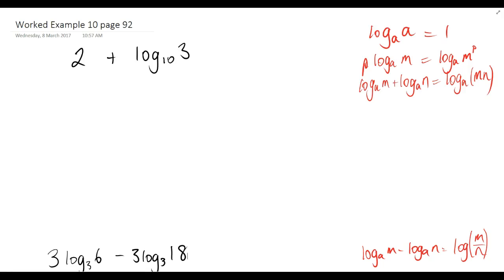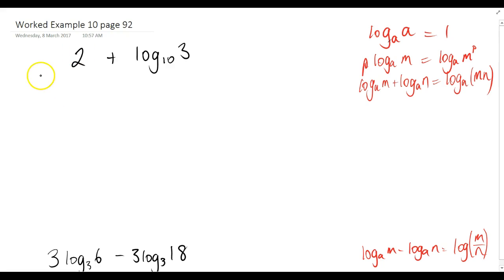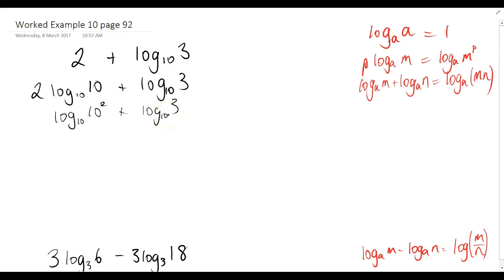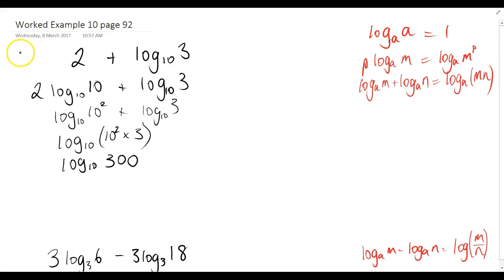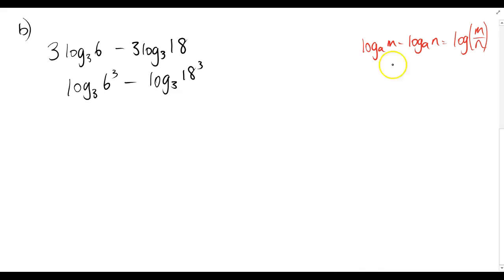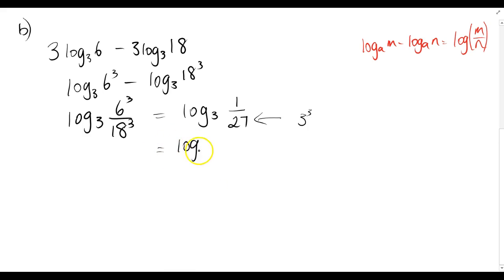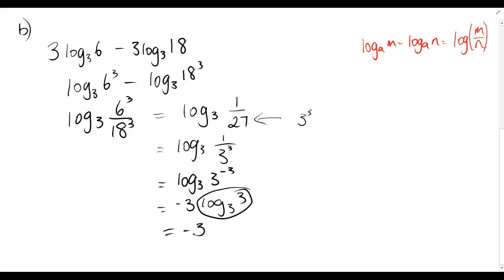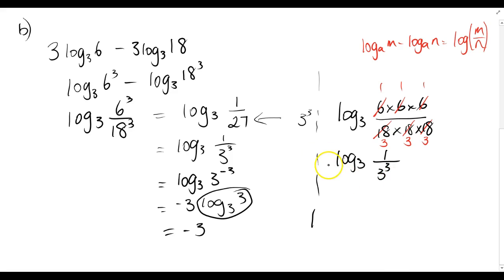Worked Example 10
Using different log laws to simplify